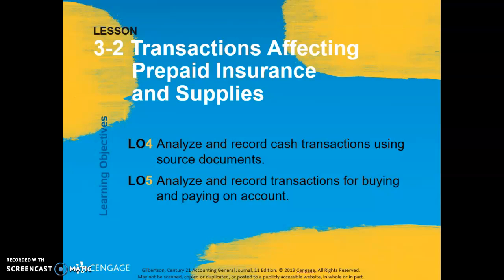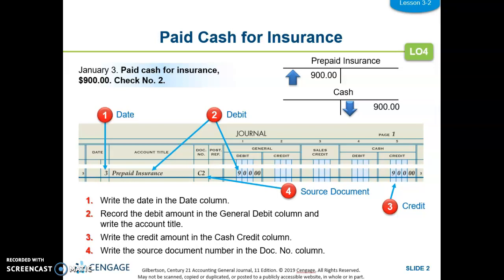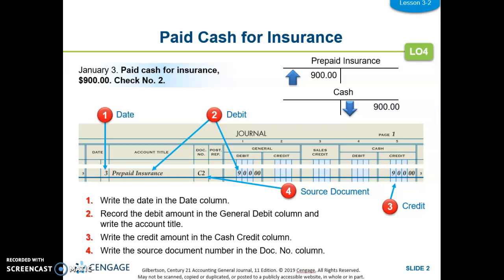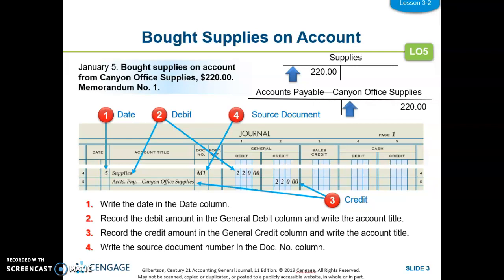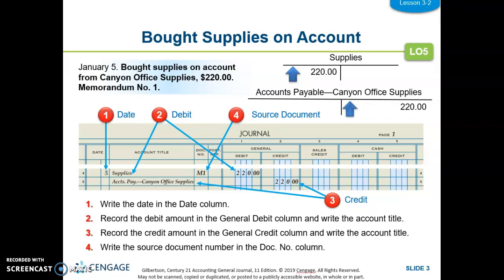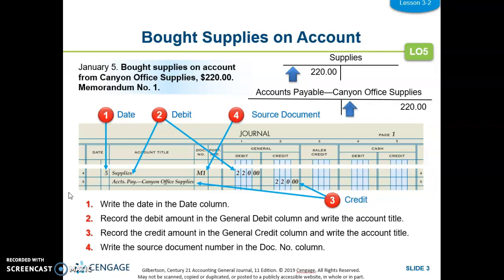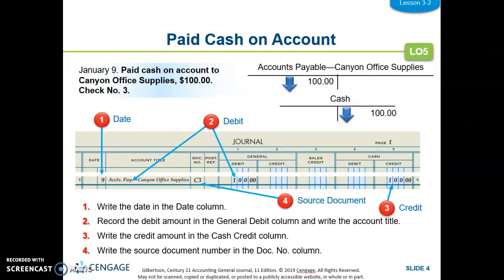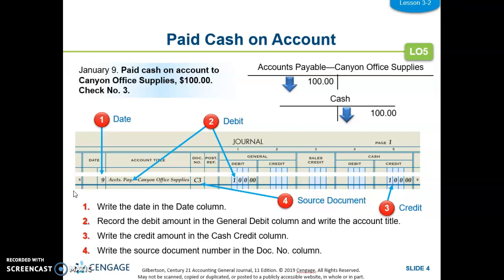Accounting I & II Lesson 3-2